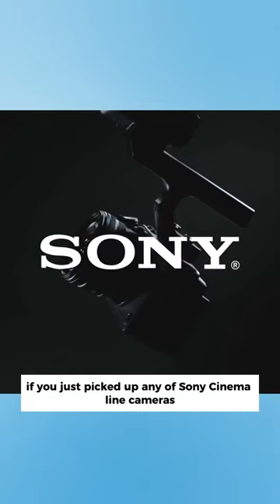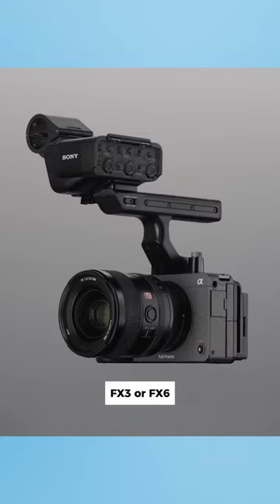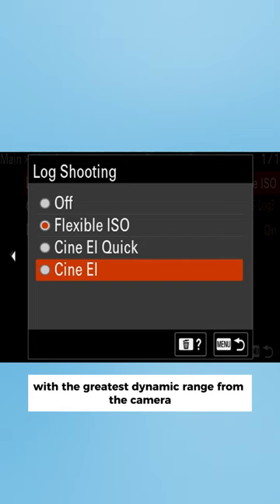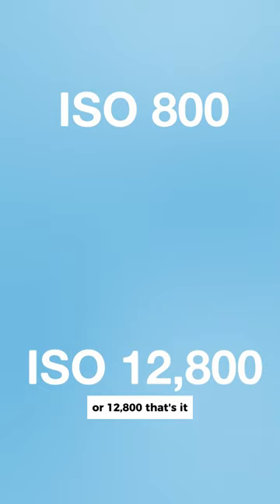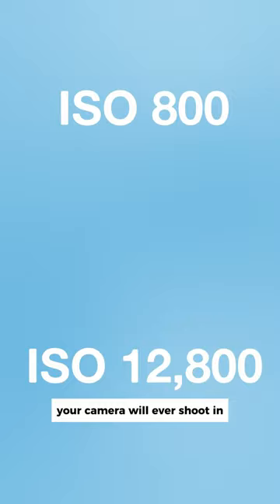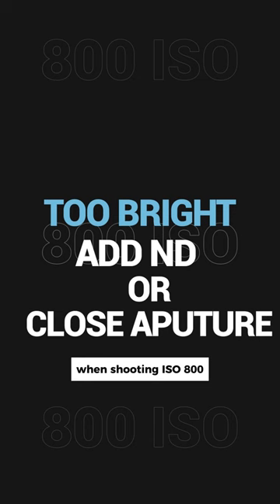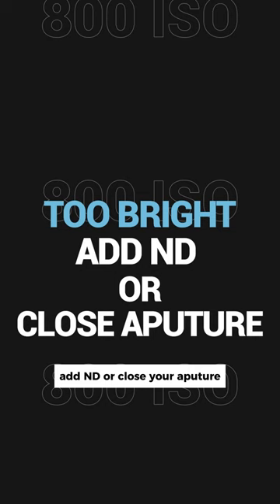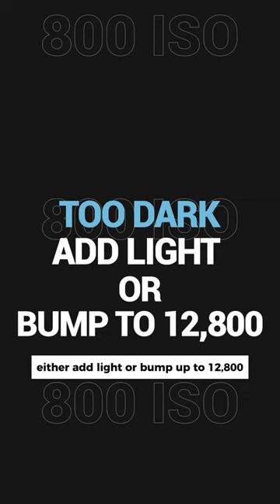CINE EI in 60 seconds (only 2 rules)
The Sony cinema line cameras have a new shooting mode called CINE EI.
I admit, it can be confusing at first, but if you follow these simple rules it will make your life much easier.